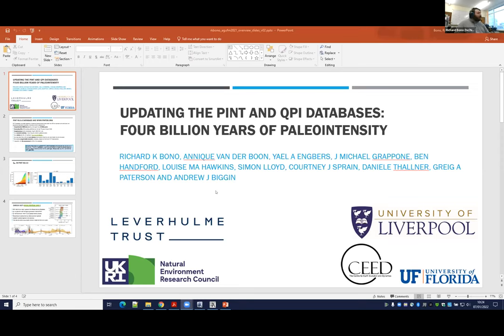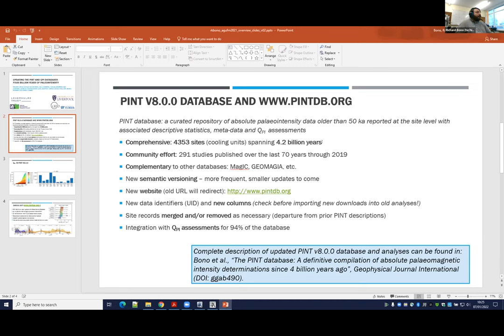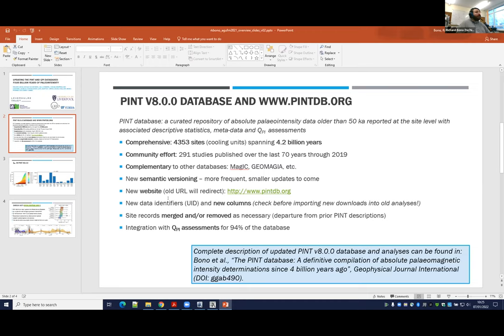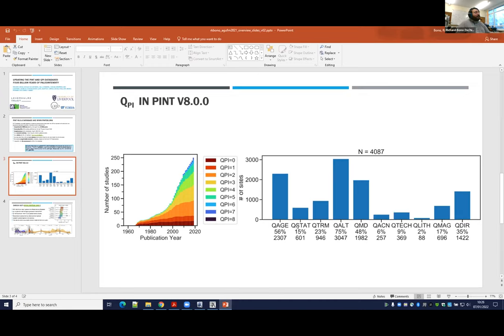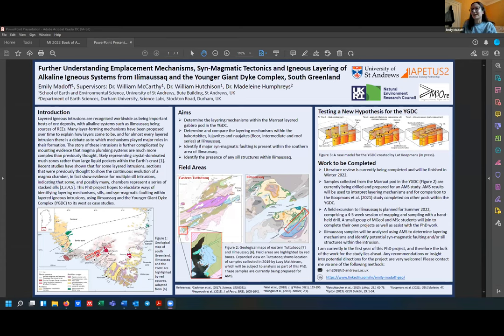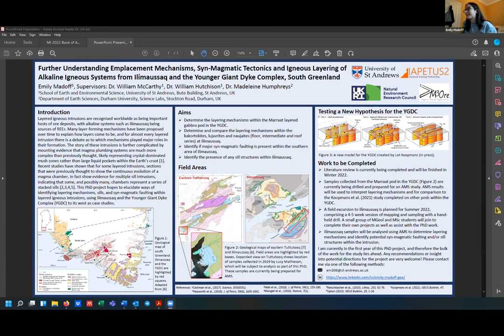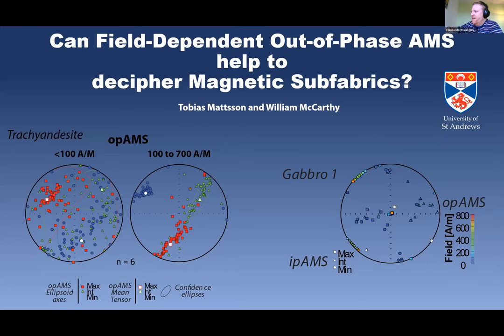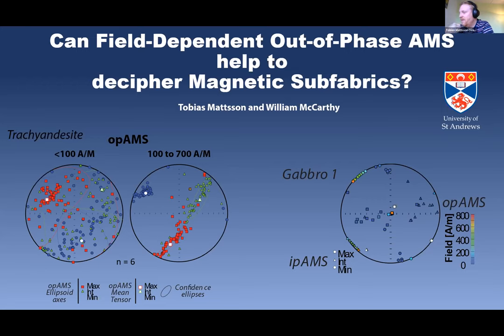MI2022 - 15 Day 2 Flash Talks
Flash talks for the second poster session

Richard Bono, The PINT v8.0.0 database: Four Billion Years of Palaeointensity Records

Emily Madoff, Further Understanding Emplacement Mechanisms, Syn-Magmatic Tectonics and Igneous Layering of Alkaline Igneous Intrusions from Ilímaussaq and the Younger Giant Dyke Complex, South Greenland

Tobias Mattsson, Can Field-Dependent Out-of-Phase AMS be used decipher Magnetic Subfabrics?